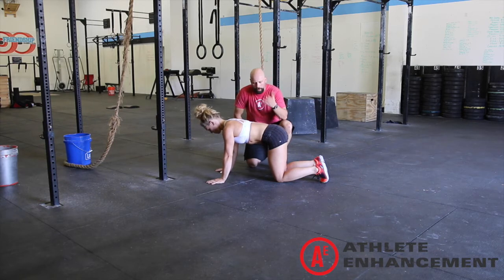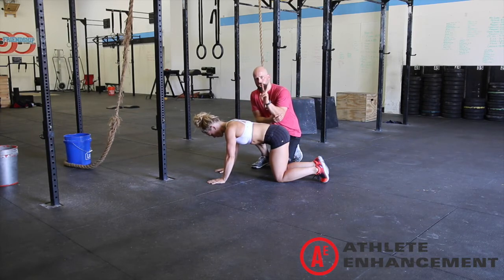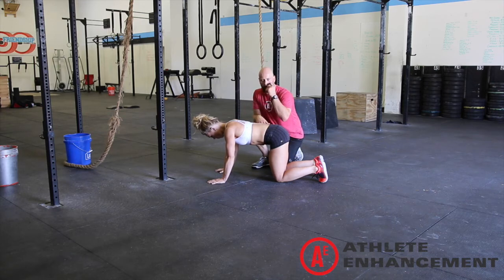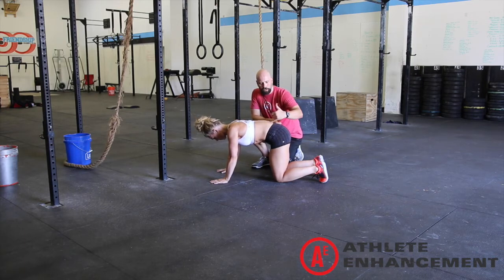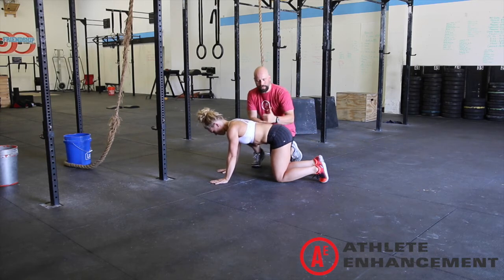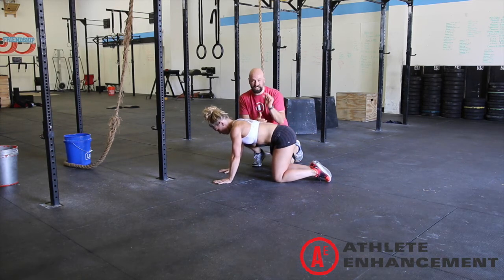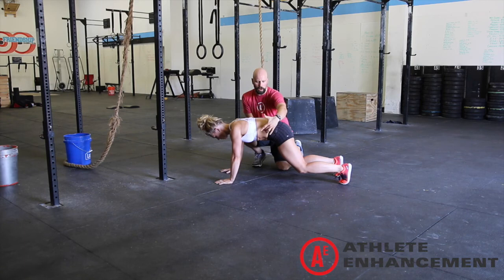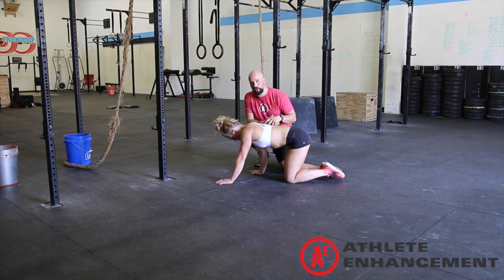AE Abdominal breathing in Quadruped